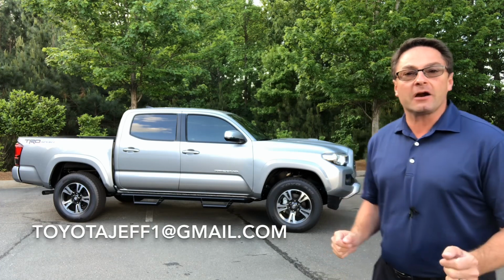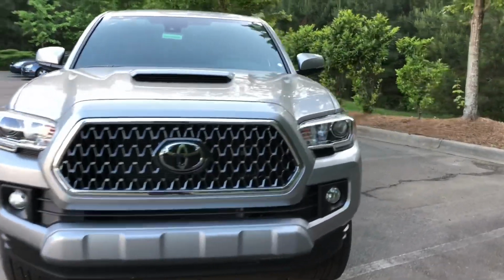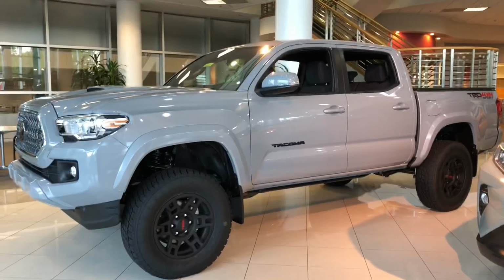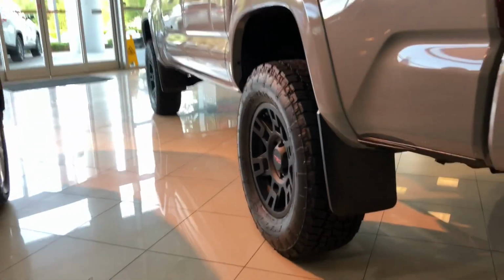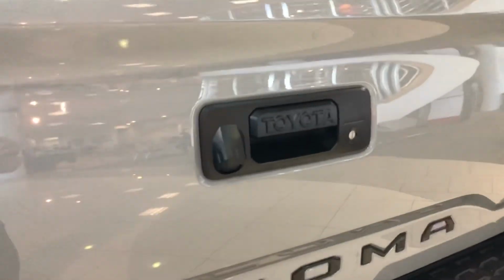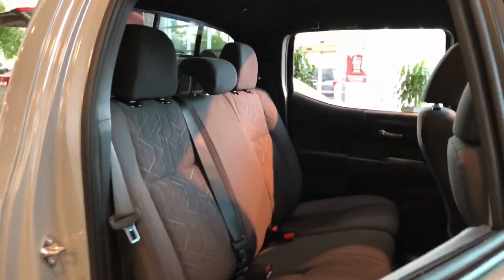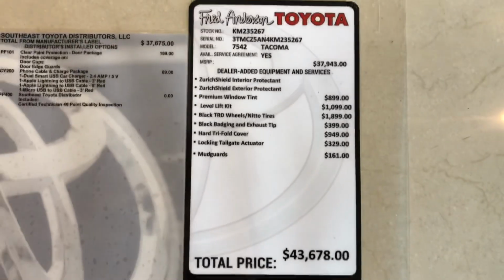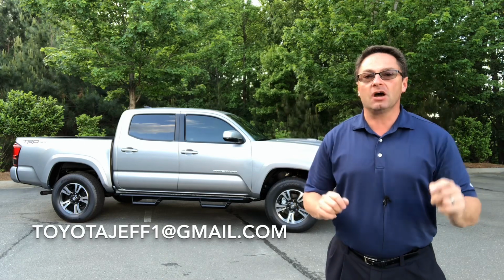Pimp My Ride: Tacoma TRD Sport Edition!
Check out how we customized this 2019 Toyota Tacoma TRD Sport, including a lift kit.

⬇️ Products to help you:
1. Toyota Keyless Entry Remotes & Smart Fobs
2. Radar Detectors that Work!
3. LASFIT Auto Lighting & Floor Liners
5. Car Covers for all Brands

⬇️ Things to make killer videos (click to see my picks):
2. Tripod
3. Flexible legs tripod
4. Microphone kit
5. 4K Camera